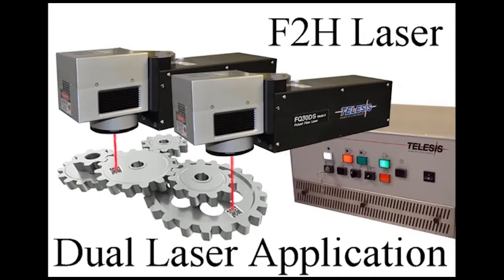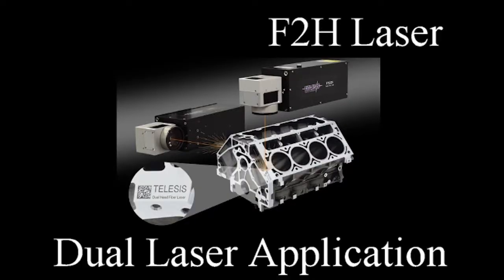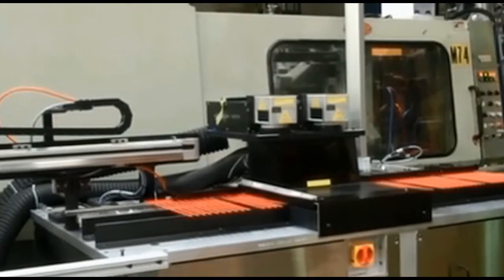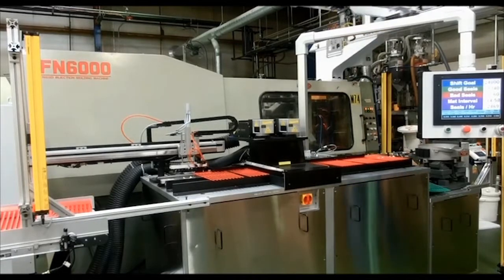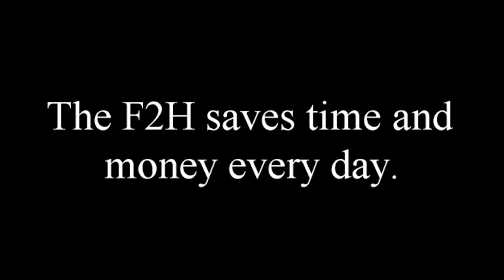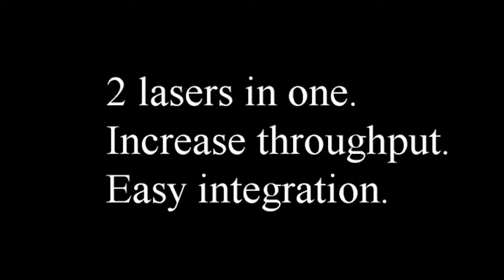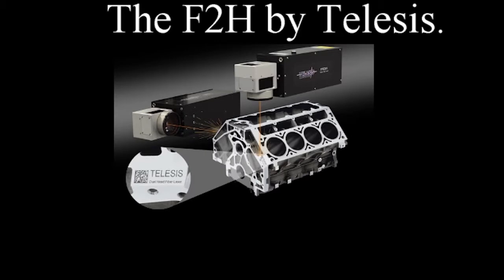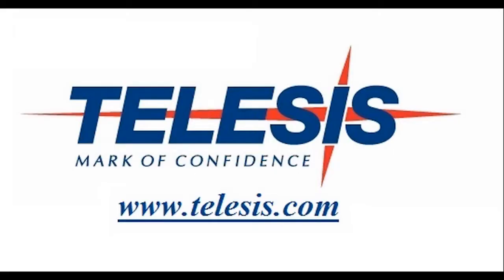Faster Throughput and Cycle Times with a Dual-Head Laser Marking System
The innovative and patented dual-head pulsed fiber laser system is perfectly suited for advanced applications that require rapid processing over a wide range of materials. The dual head design of this laser offers the user the unique ability to control two fiber lasers with the same controller. This saves on overall footprint as well as cost.

The dual head configuration allows for variance in mounting the heads in applications requiring two separate marks or requiring faster throughput then is offered with a single head marking system. This system maintains the beam quality all Telesis fiber lasers are known for as well as a 100,000 hour MTBF diode reliability.

It is the only fiber laser system of its kind that is entirely air-cooled and powered from a single phase power outlet. The Windows® based control software is intuitive to use, easily run on a laptop, and requires only two USB ports and an Ethernet port for external interfacing.